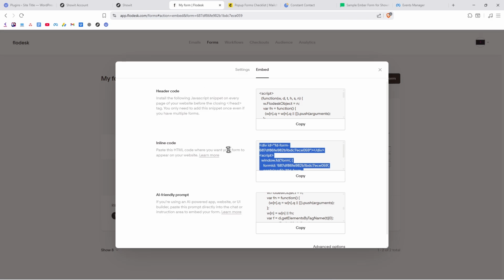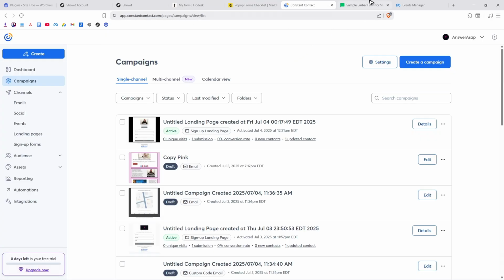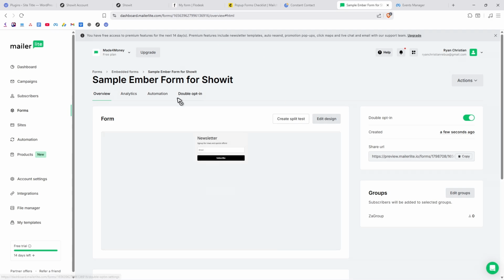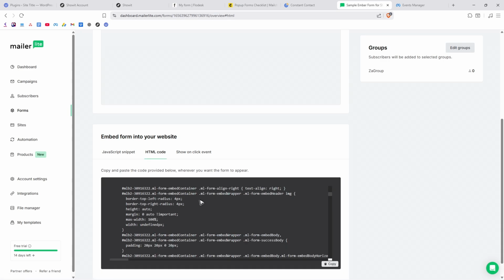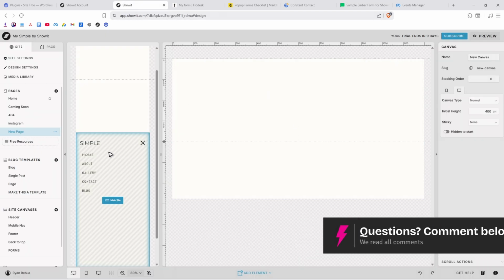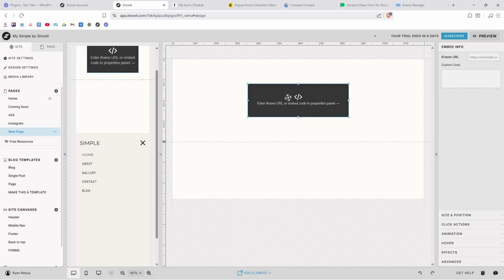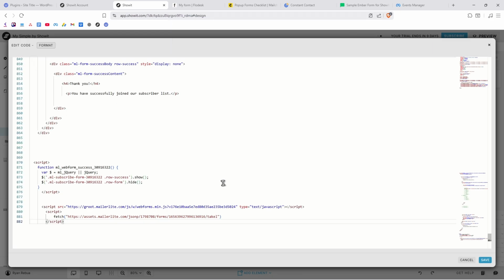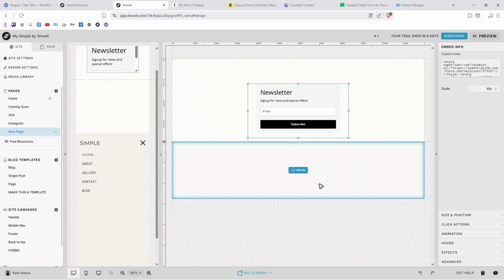How to ADD EMAIL SUBSCRIBE to Showit (Step by Step)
We’ll cover common embed and form options so visitors can join your newsletter from key pages. Please consider liking the video and letting us know if you have any comments, ideas or questions, we really appreciate any feedback! We have plenty of other tutorials on our channel so come and see if we can help you with anything else :)